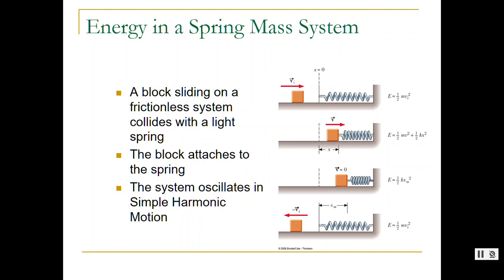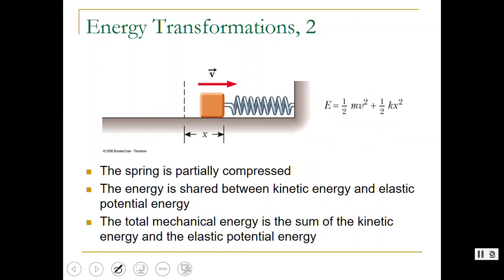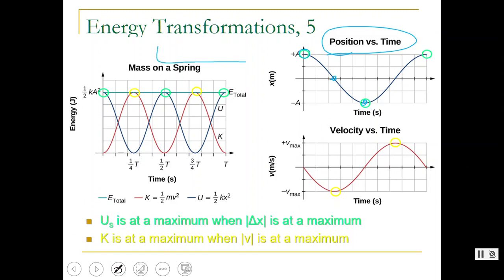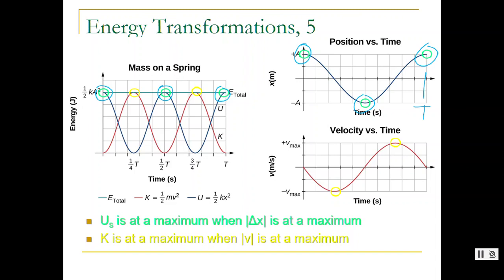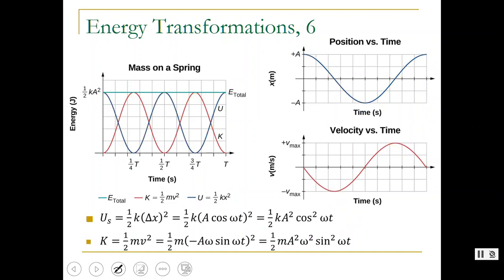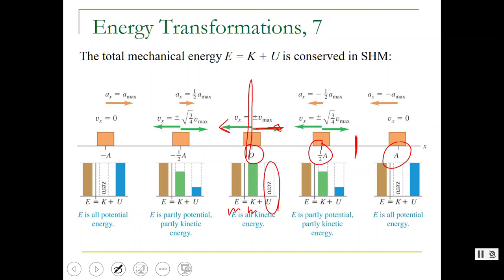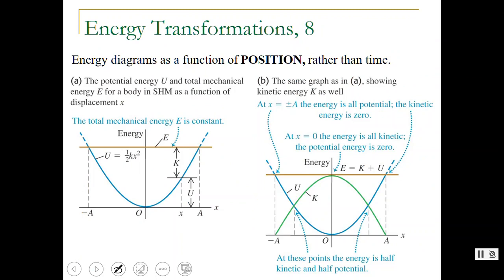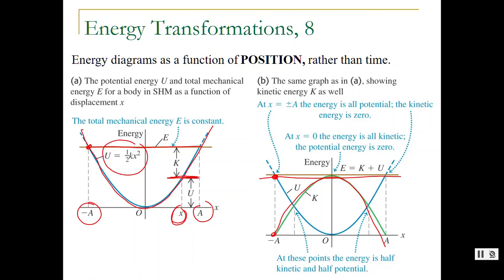Energy in SHM